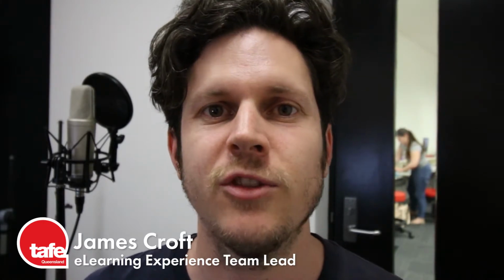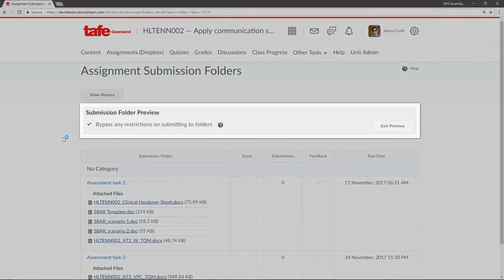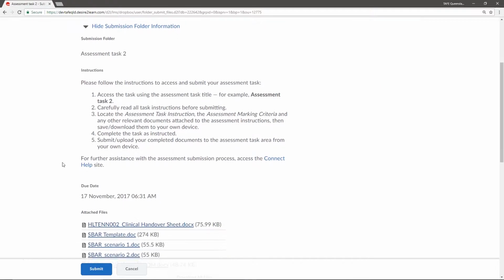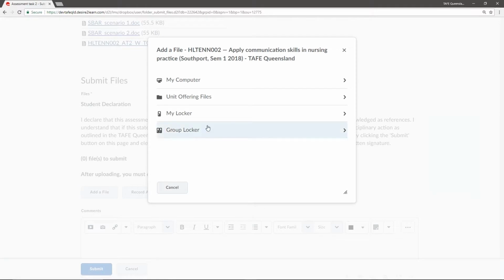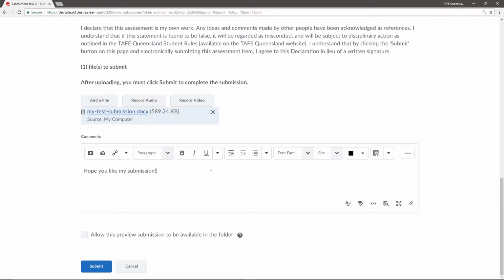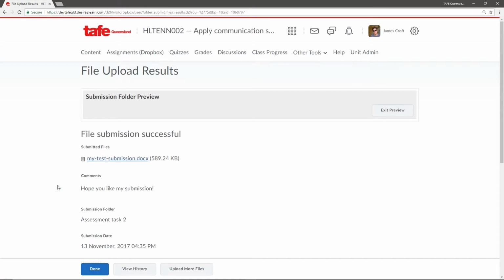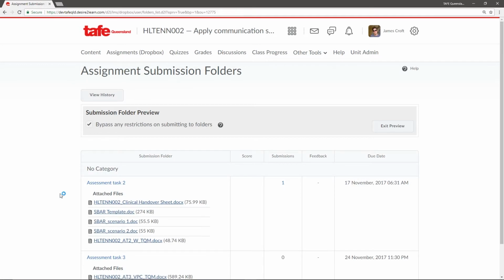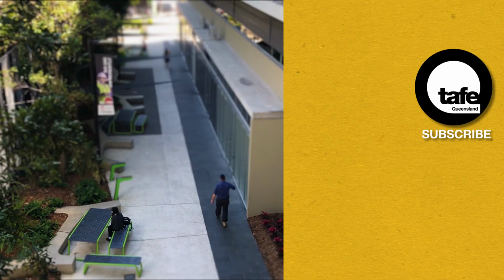Previewing a Submission Folder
The Assignment submission folder's preview option allows you to view the submission folder just as a student would. This is especially useful to make sure all your instructions and settings in the folder are correct.

In this tutorial, we'll be looking at:

0:15 - Launching an Assignment submission folder preview
0:59 - Uploading a sample assessment
1:47 - Submission success